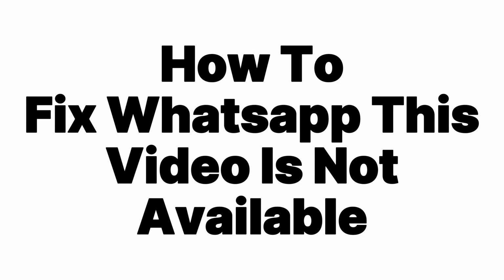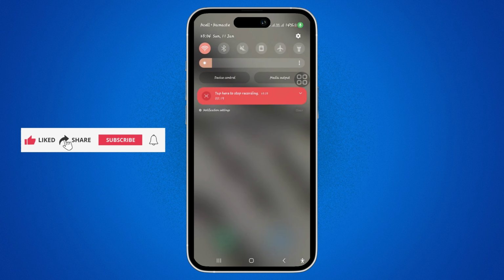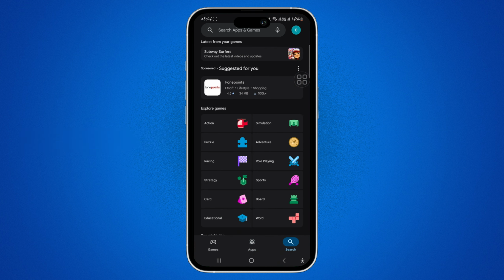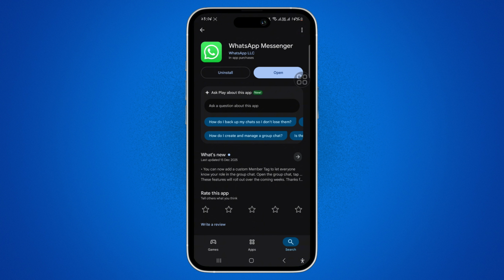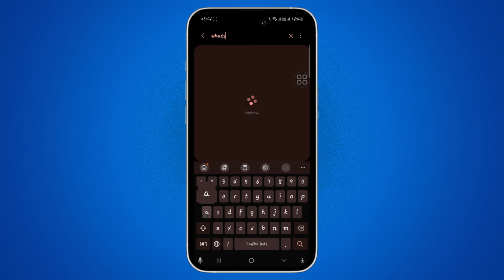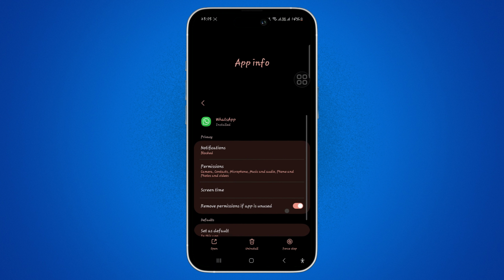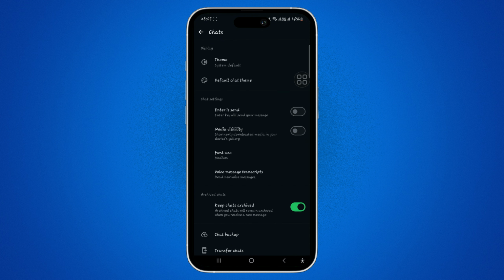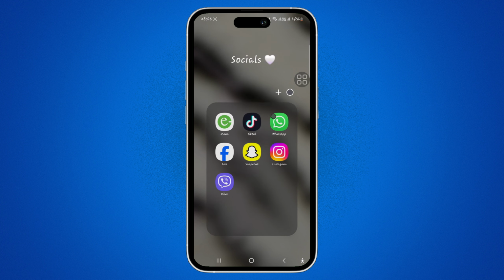Fix Whatsapp This video is not available because something is wrong with the video file Problem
Facing the “This video is not available because something is wrong with the video file” error on WhatsApp? 📱❌ Don’t worry! This step-by-step 2025 guide will show you how to fix WhatsApp video not available error and play or download videos without issues.

What You’ll Learn in This Video:
✅ Why WhatsApp shows the “video file problem” error
✅ How to fix corrupted or unsupported WhatsApp video files
✅ Solutions for WhatsApp videos not playing or downloading
✅ How to fix WhatsApp video issues on Android & iPhone
✅ Tips to avoid WhatsApp video errors in the future

Whether a friend sent you a video that won’t open or your own WhatsApp video isn’t playing, this tutorial will help you resolve the problem quickly and easily.

📌 Chapters:
⏱ 0:00 - Introduction
⏱ 0:10 - Why WhatsApp Says Video Is Not Available